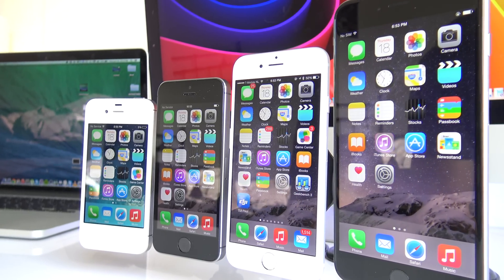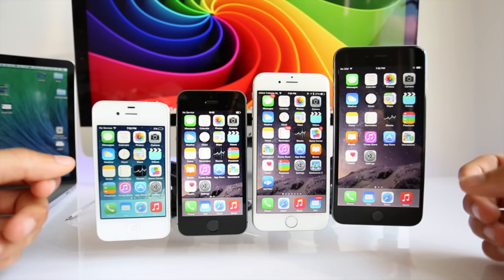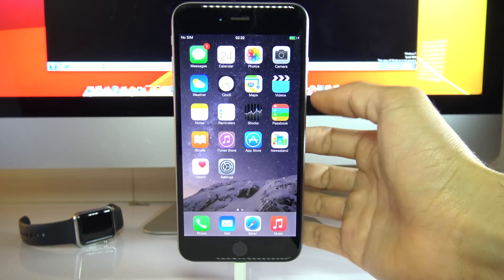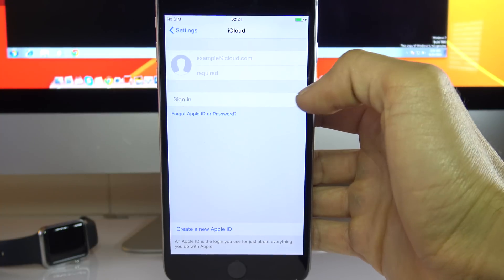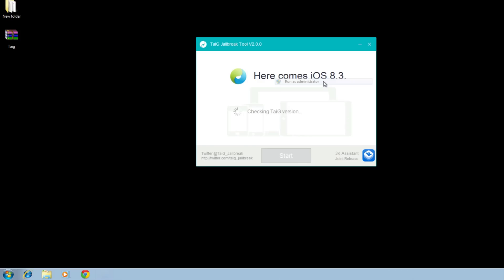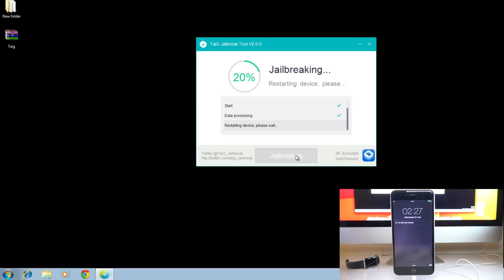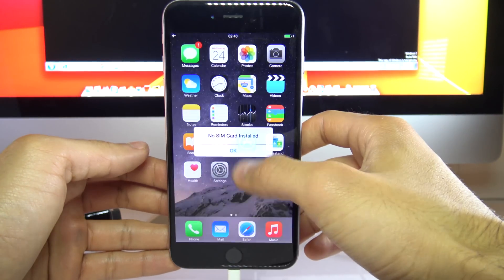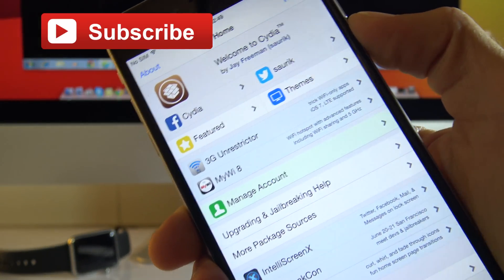How To Jailbreak Iphone 6 iOS 8.3 - For iPhone 6 / iPhone 5s / iPhone 5 / iPhone 5c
This is a simple tutorial that will show you How To Jailbreak your Iphone. This will work for iOS 8.3, iOS 8.2, iOS 8.1.3. The devices supported are iPhone 6, iPhone 6 Plus, iPhone 5s, iPhone 5, iPhone 4s, iPad Air 2, iPad Air, iPad mini 3, iPad mini 2, iPad 4, iPad 3, iPad 2 and iPod touch 5th gen.